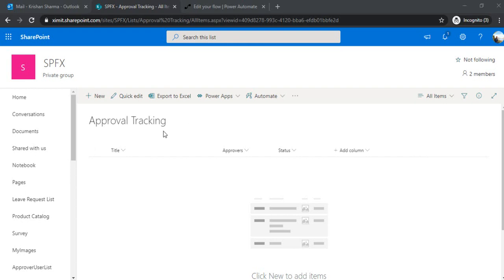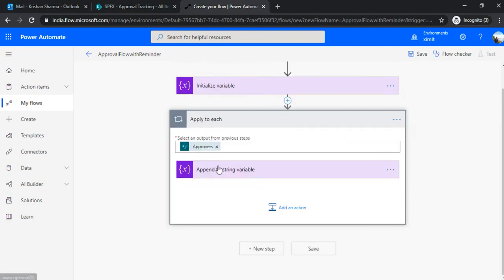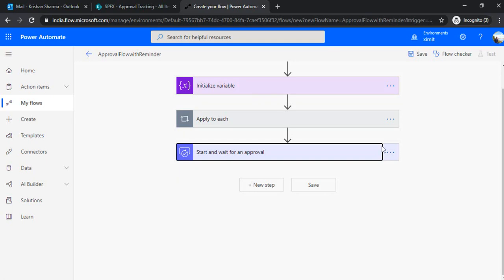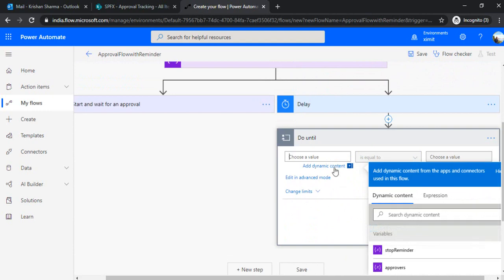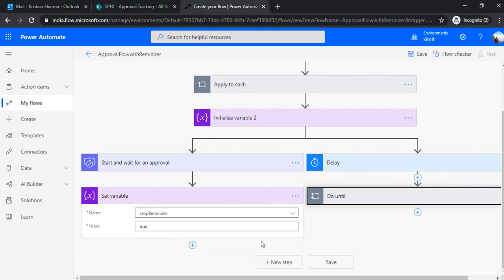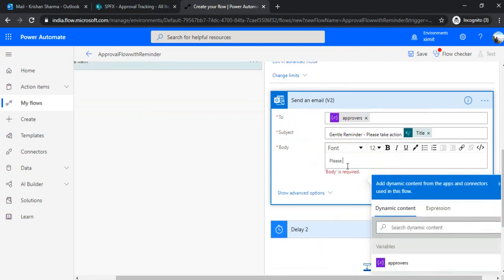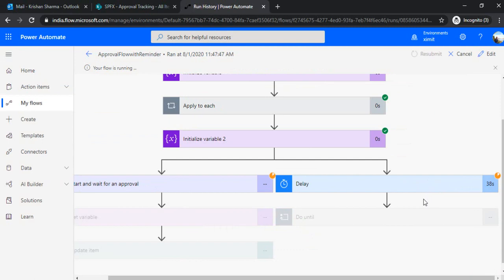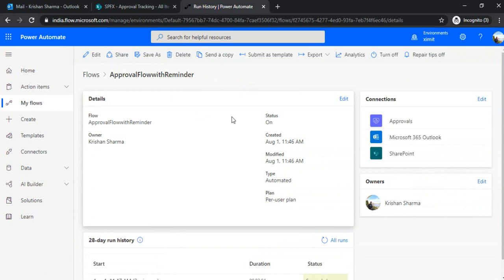Power Automate - Approval flow with reminder emails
This video explains how you can create an approval flow with multiple approvers which sends out reminder emails if task is not completed by approvers.